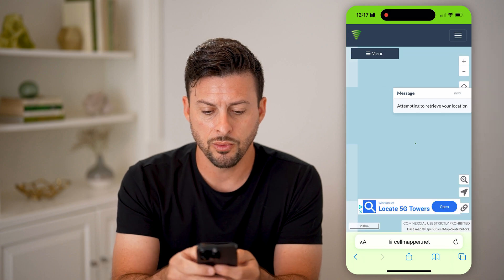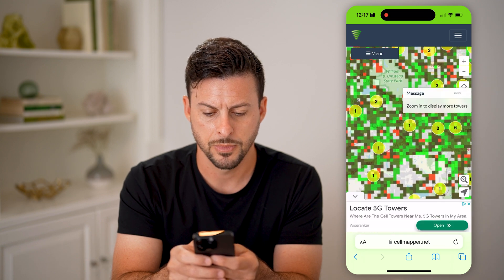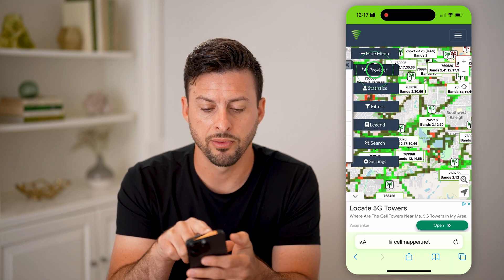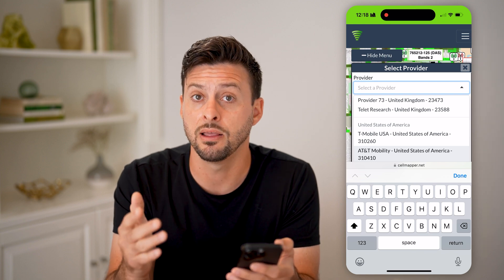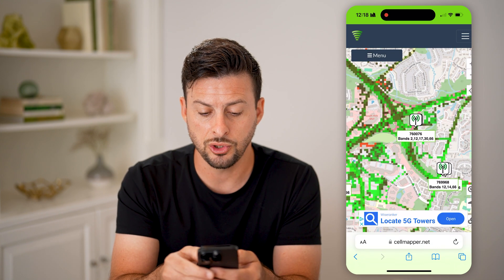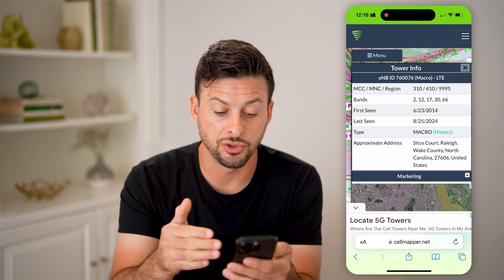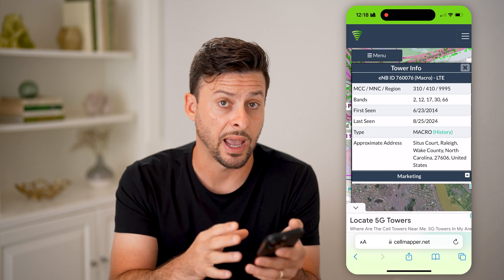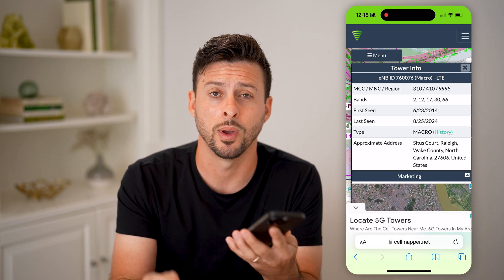How To Check Nearest Cell Tower Location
Here's how to check the cell tower nearest to you so that you can make sure you're getting the best connection with your carrier.